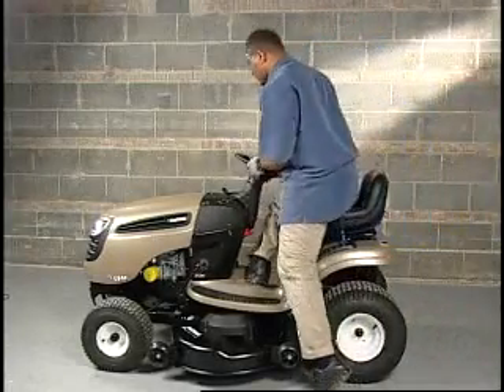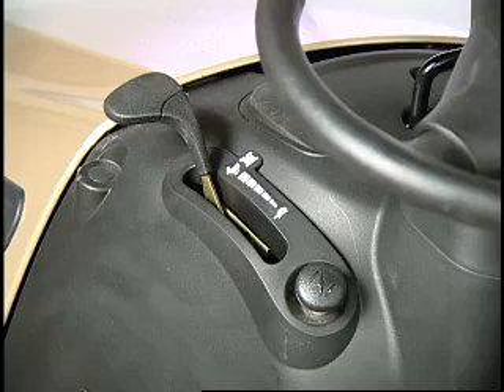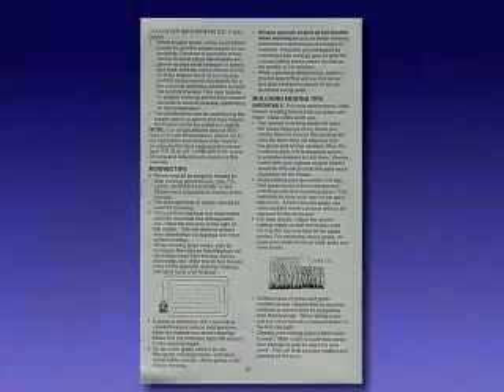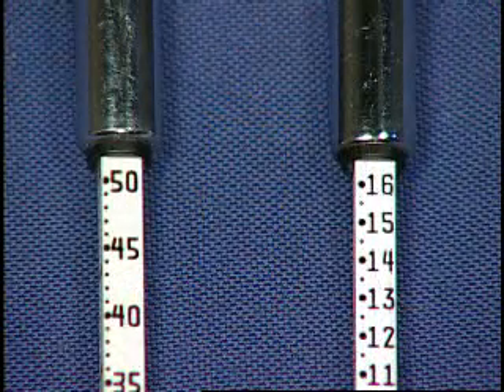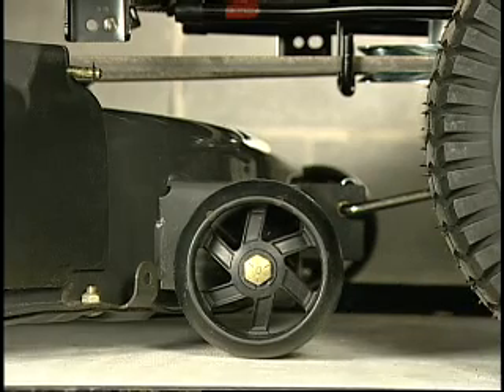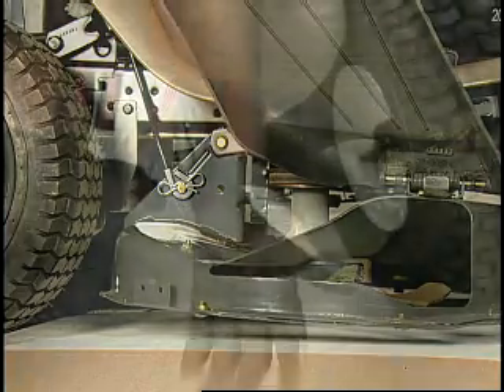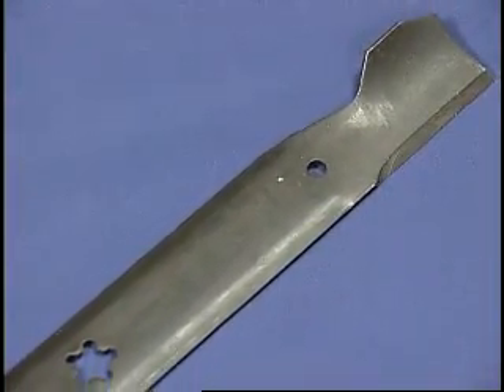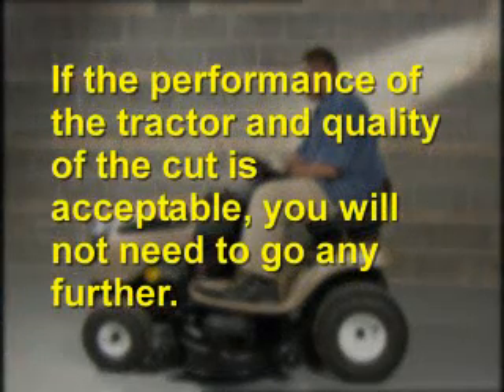Get a Good Cut with Your Lawn Tractor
These tips help you get the best cut with your lawn tractor.